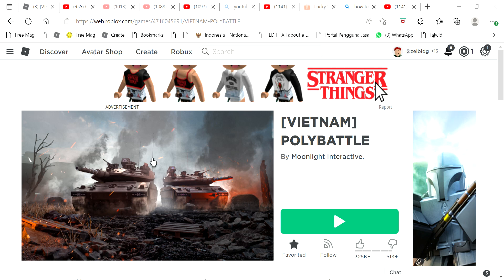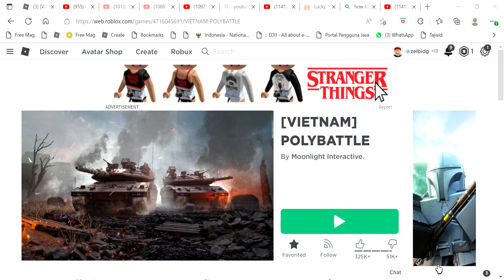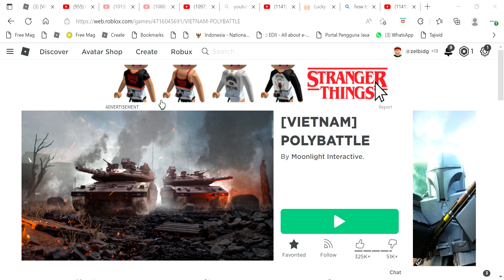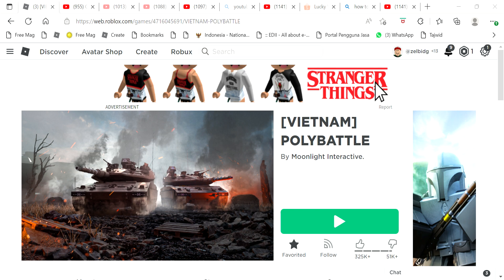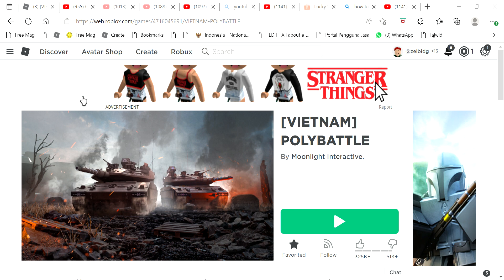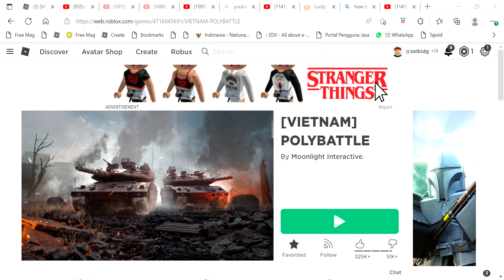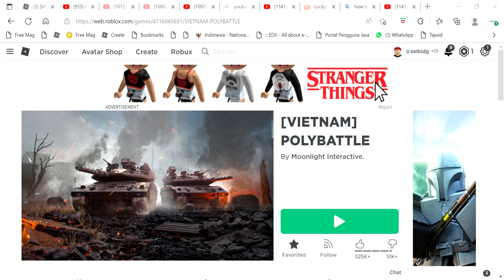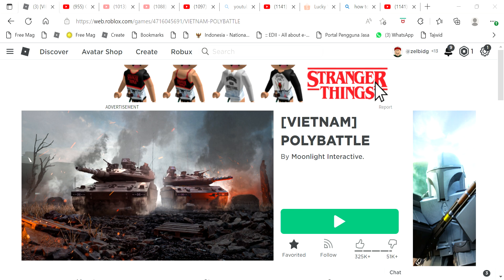3 VIETNAM POLYBATTLE (me and my team are really bad gamers)[